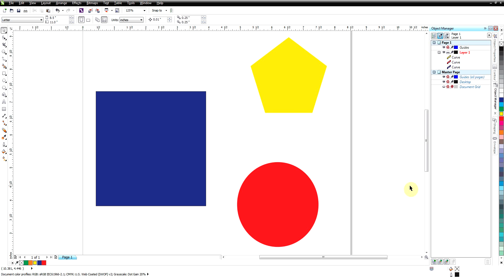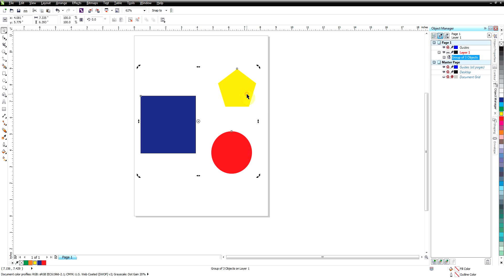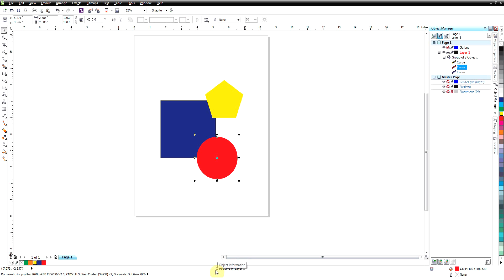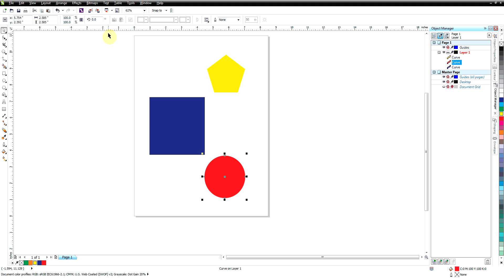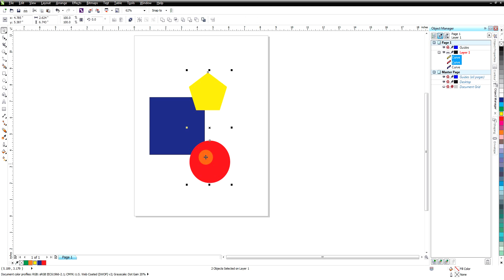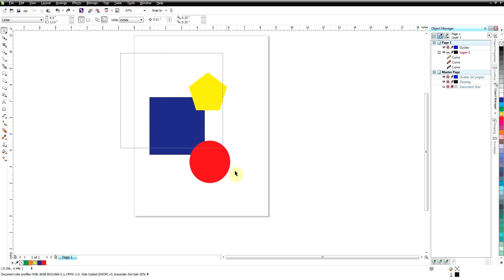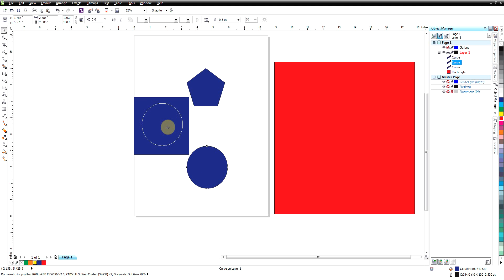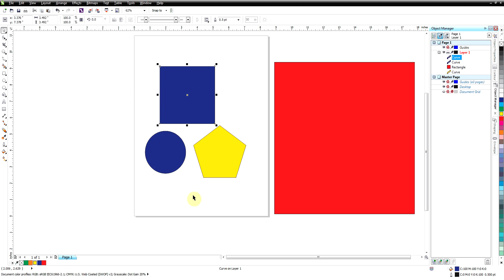Group Weld Combine In CorelDraw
In this beginner Video I go over Group, Weld and Combine functions.
This applies to all versions of CorelDraw.